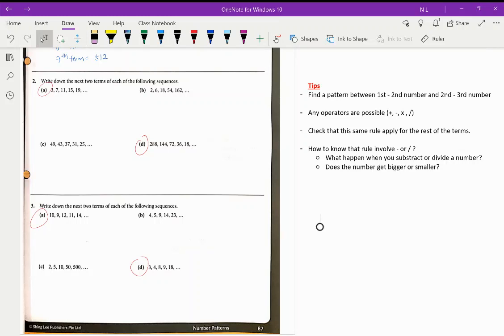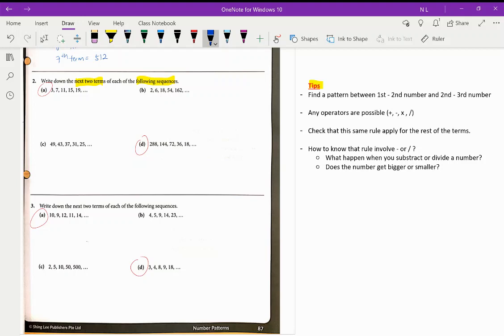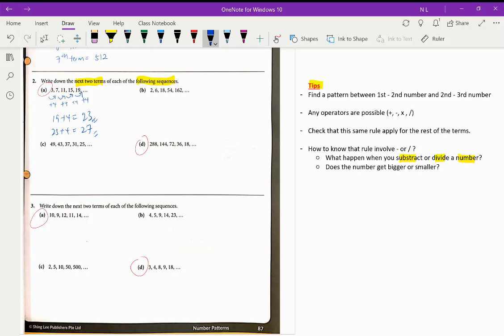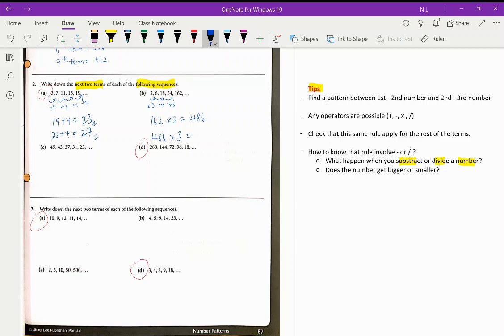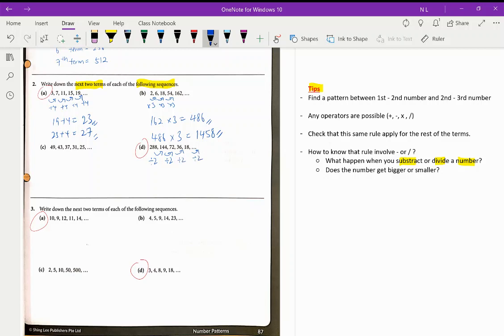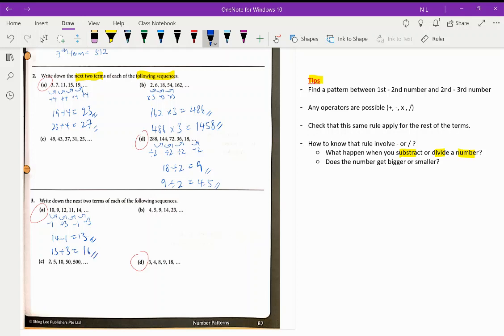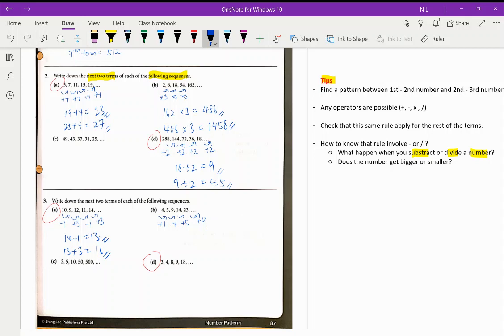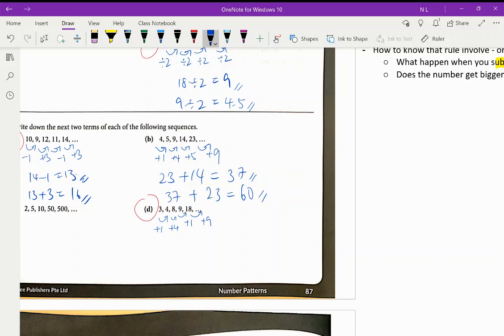C6.1 number pattern - identify rule and find next 2 terms